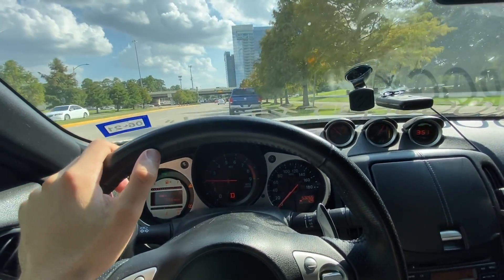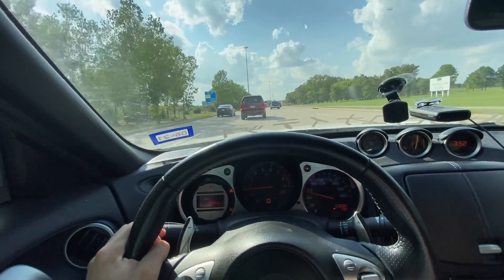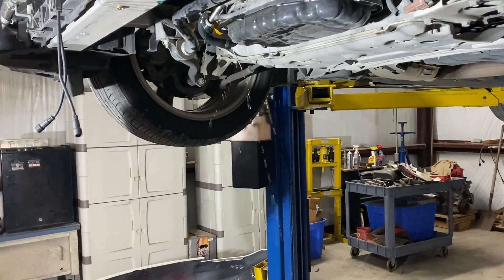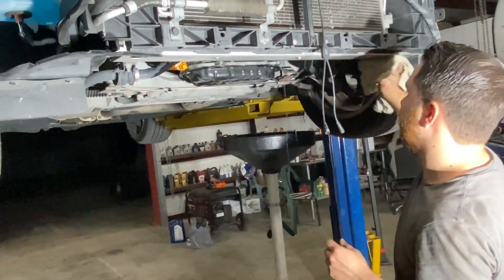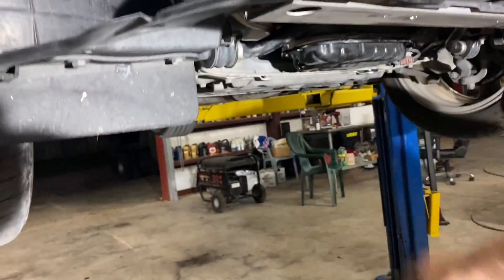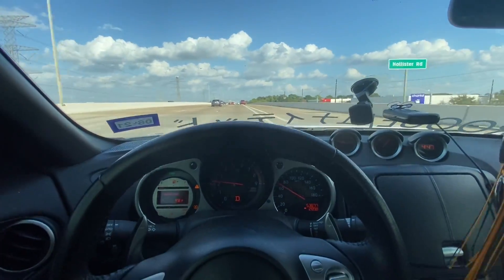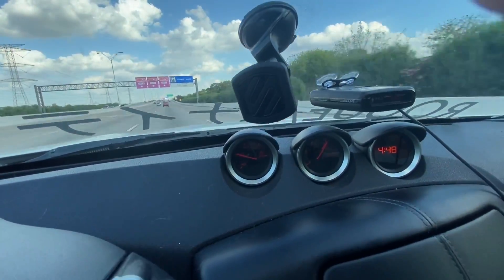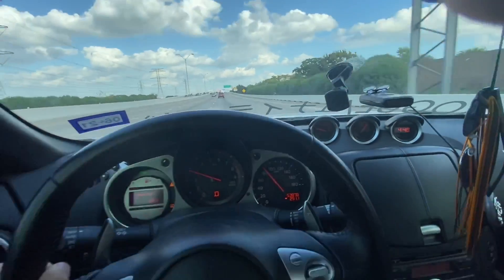Every 370Z Needs This $100 Mod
I highly recommend you guys get this oil cooler for your z

Oil cooler